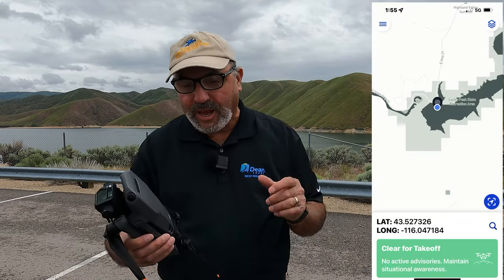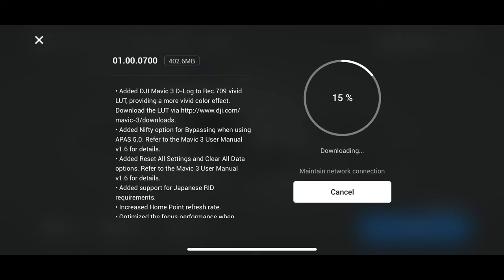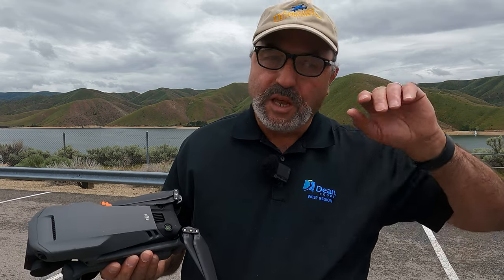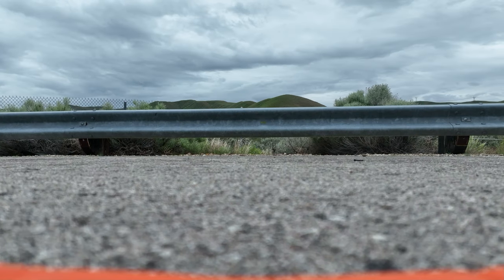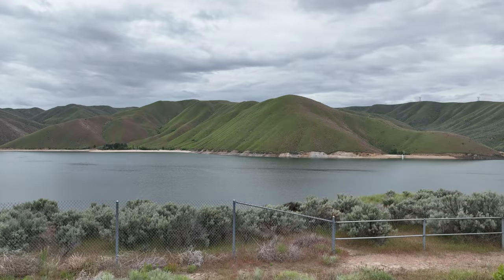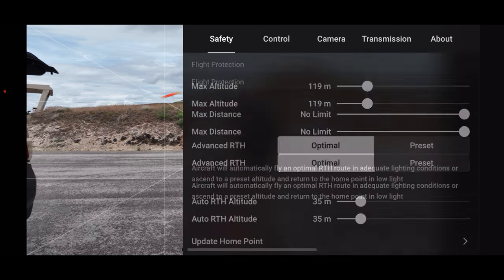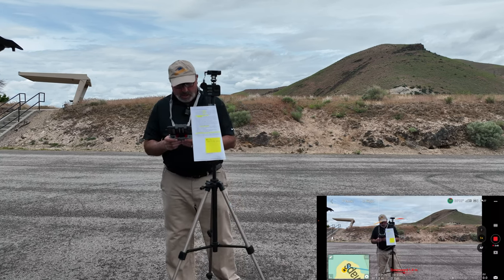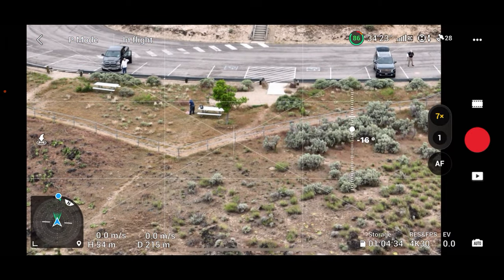DJI Mavic 3 May 2022 Firmware Update - HLG - Nifty Mode - Telephoto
In this video I take flight test the DJI Mavic 3 with the latest firmware update ver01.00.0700.  I was most interested in the improvements to the telephoto lens, as well as the Nifty mode in APAS.  I also take a look at HLG and DLOG, and show them in their raw form without any LUTs ot color grading.  While it was a cloudy day at Lucky Peak Reservoir, it was a great flight.

LensGo 348C Wireless Mic System